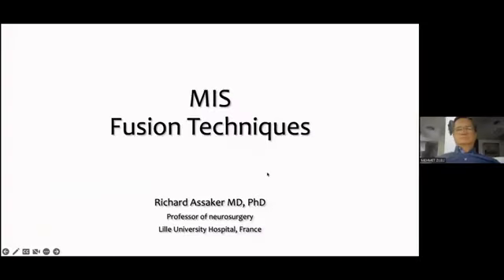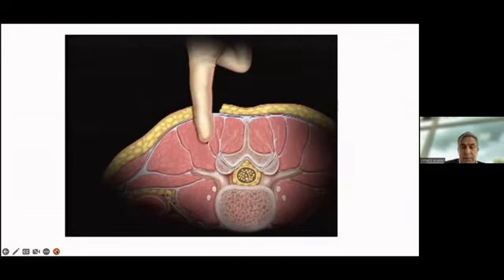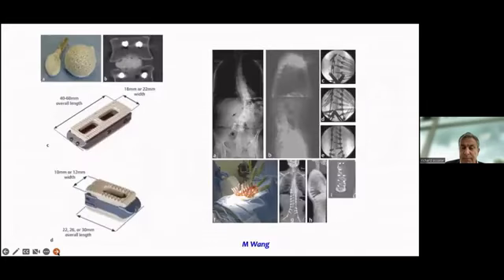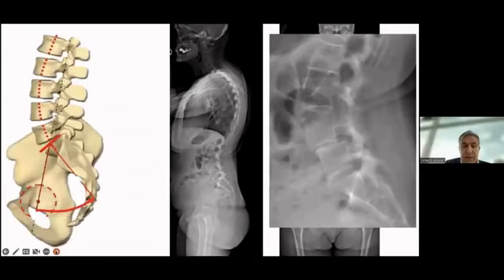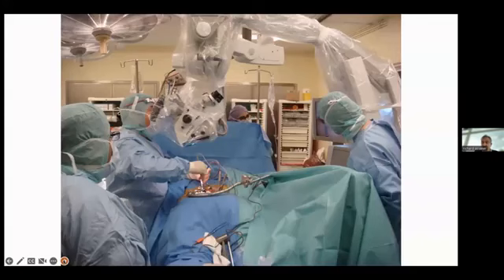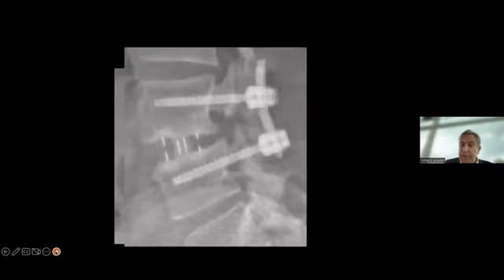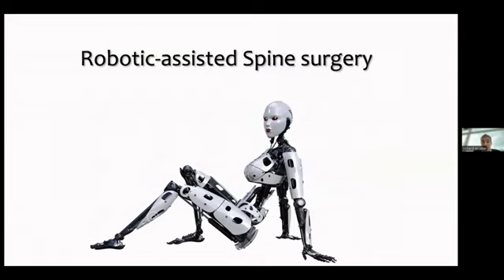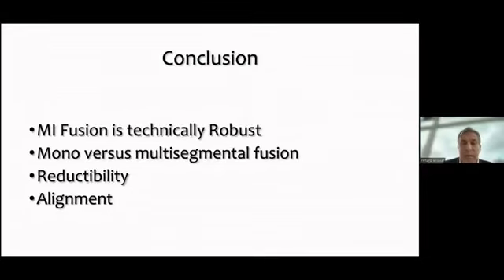Lumbar Fusion Surgery- Indications and Techniques_ MIS fusion techniques. Richard Assaker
Webinar Title: Lumbar Fusion Surgery

Topic: Indications and Techniques - MIS fusion techniques

Speaker: Richard Assaker
France

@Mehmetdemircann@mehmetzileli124